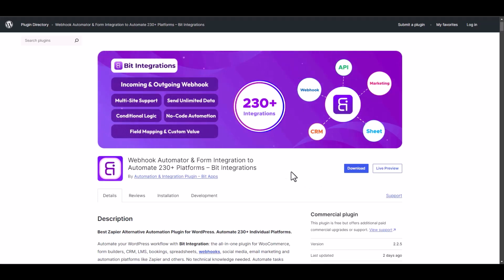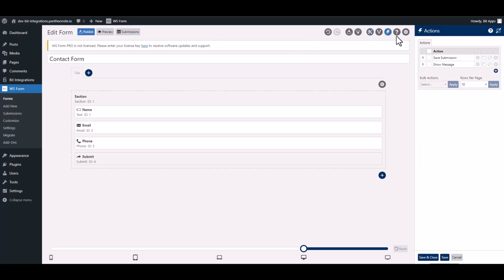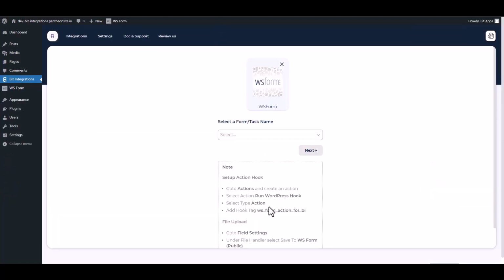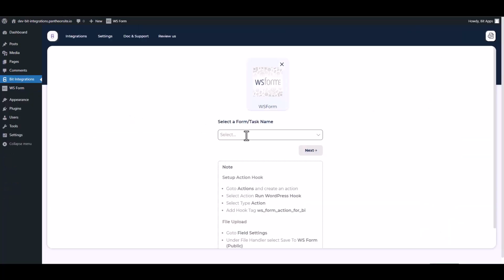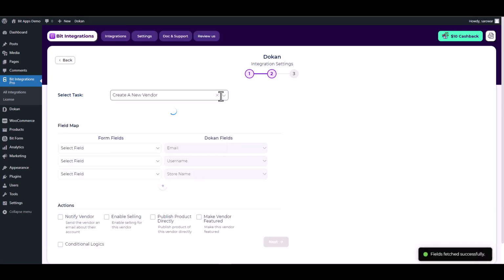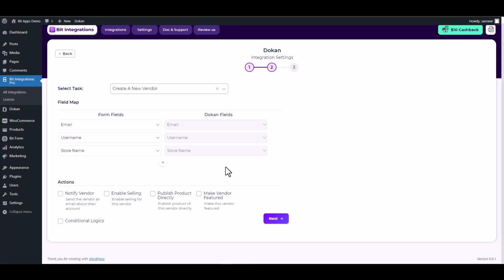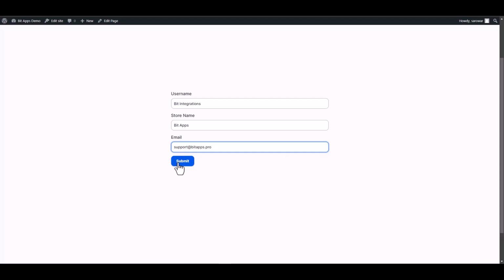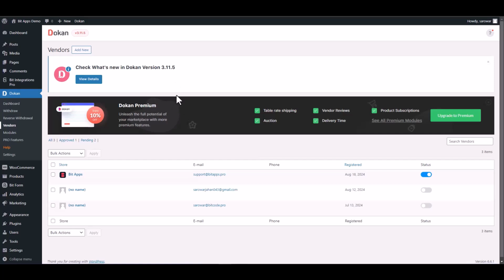Integrating WS Form with Dokan | Step-by-Step Tutorial | Bit Integrations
🔗 Want to enhance your multi-vendor marketplace with seamless form management? Join us on YouTube for a comprehensive tutorial on integrating WS Form with Dokan using the Bit Integrations WordPress plugin. Learn how to connect these tools effortlessly to automate vendor forms and streamline marketplace operations.

Key Highlights:
 ✅ Step-by-step guide for integrating WS Form with Dokan using Bit Integrations for WordPress.

Whether you're a web designer, business owner, or form-building enthusiast, this integration empowers you to seamlessly merge WS Form with Dokan. Watch now to revolutionize your form-building efforts!